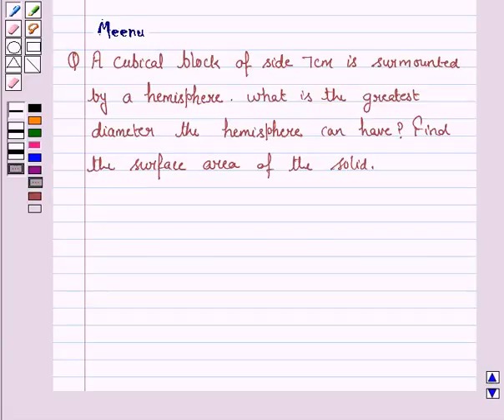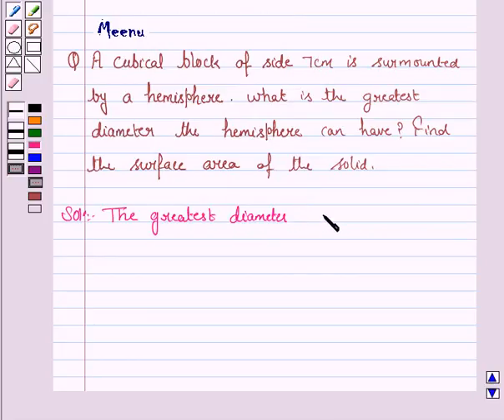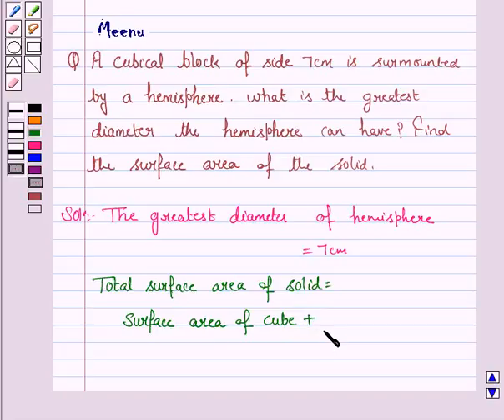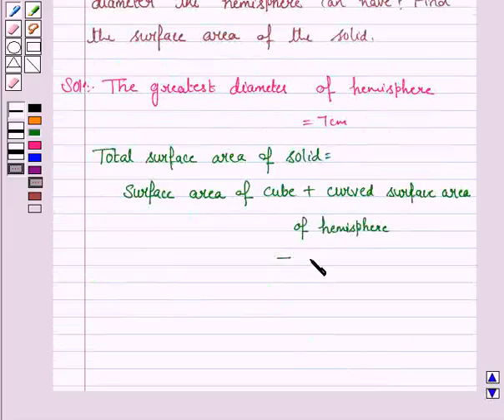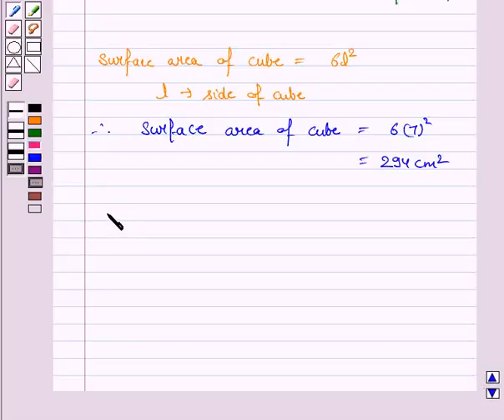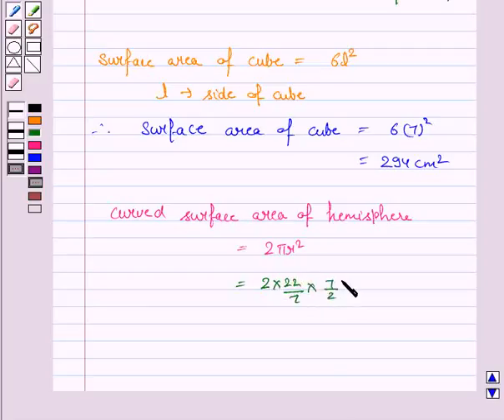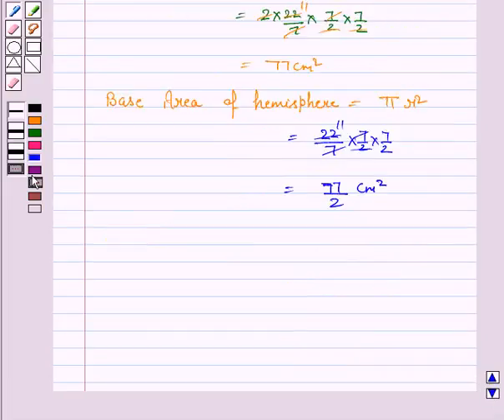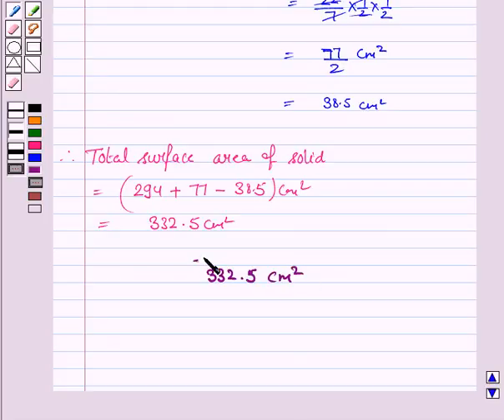Maths X NCERT 2007 13 13 1 4